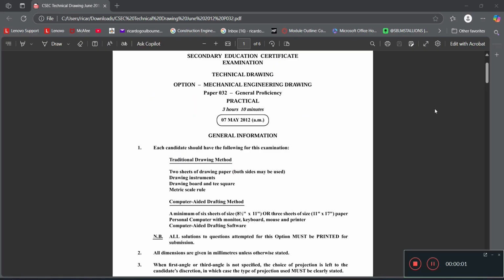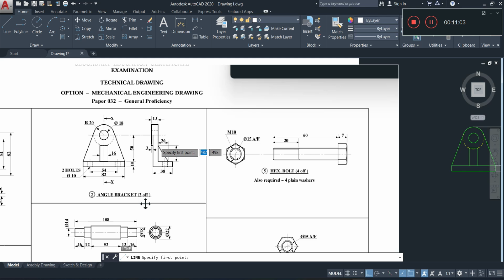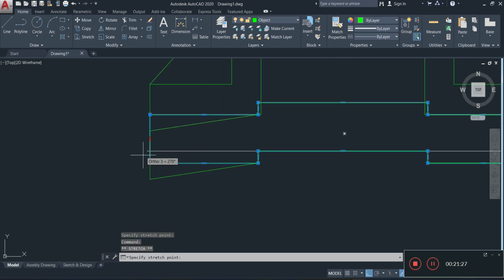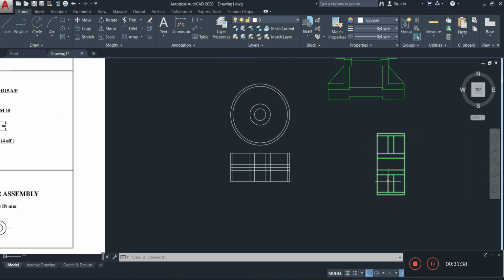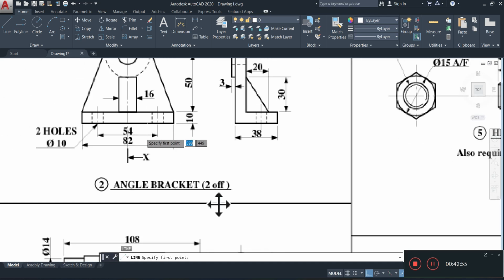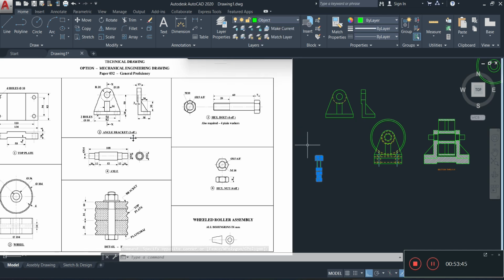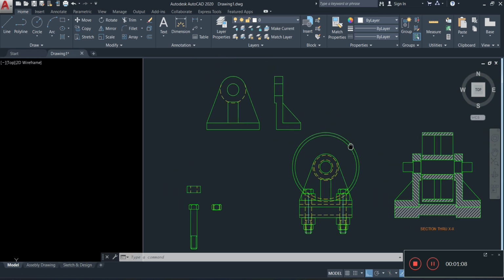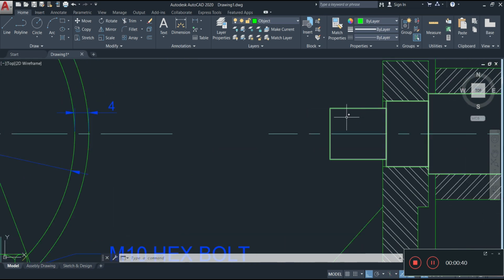2012 Technical Drawing Mechanical Drawing Paper 2 Assembly Drawing